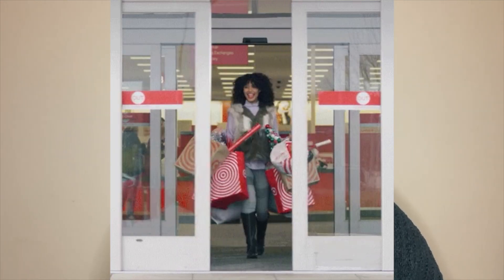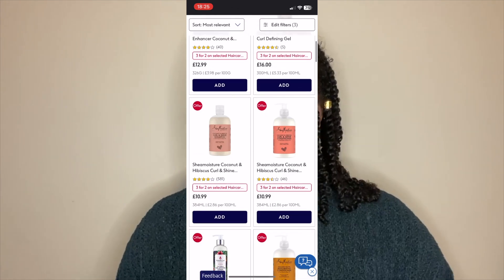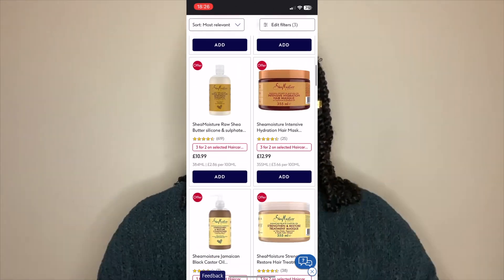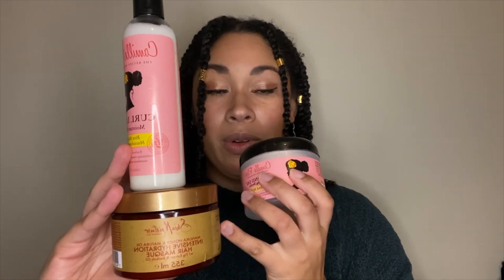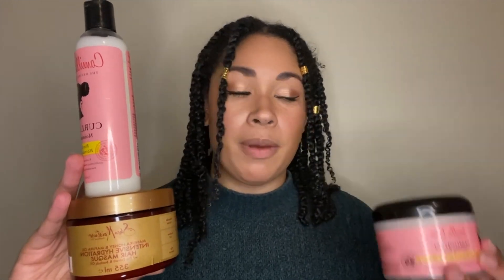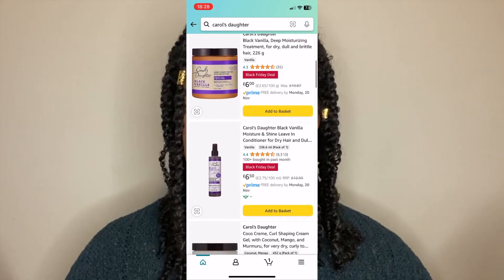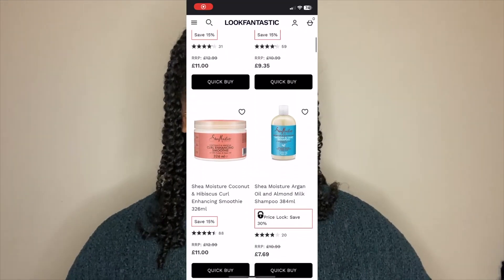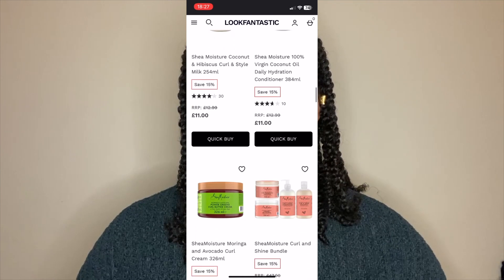Black Friday 2023 Natural Hair Deals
Hey curl friends!  In today's youtube video, I am sharing Black Friday 2023 Natural hair deals and along with this my predictions for what deals and sales that will be happening this Black Friday so you can save money on your curly hair products for your curly hair routine!

🌟 Black Friday 2023 Natural Hair Deals Extravaganza! 🌟

Get ready for the ultimate Black Friday shopping spree for your gorgeous natural locks! 🛍️ This year, we've uncovered some incredible deals that will make your curls, coils, and kinks rejoice. Dive into the world of discounts, promotions, and savings designed exclusively for your natural hair care needs.

👢 Boots 3 for 2 Offer - Step into Savings! -
Kick off your Black Friday haul with Boots and their fabulous 3 for 2 offer on selected hair care products! Whether you're looking for nourishing shampoos, revitalizing conditioners, or styling essentials, Boots has you covered. Don't miss the chance to stock up on your favorite brands and revitalize your hair care routine.

💆‍♀️ Superdrug 3 for 2 on Shea Moisture Products - Shea Bliss!
Indulge your tresses with the goodness of Shea Moisture at Superdrug's incredible 3 for 2 deal! Pamper your curls with the richness of shea butter and natural ingredients, leaving your hair feeling luscious and moisturized. This Black Friday, Superdrug has the perfect treat for your locks – don't miss out!

🌀 Look Fantastic - Save 15% on Selected Curly Hair Products - Curl Perfection!

🌺 Amazing Black Friday Deals on Carol's Daughter - Luxe for Less!
Unleash the power of natural ingredients with Black Friday deals on Carol's Daughter products! Achieve the hair of your dreams with premium formulations at amazing discounts. From nourishing hair masks to luxurious styling products, Carol's Daughter has something for every curl type. Don't miss the chance to transform your hair care routine!

🔮 Black Friday Predictions - Save Between 20%-30%!
Looking into the crystal ball, we predict Black Friday savings of 20% to 30% on a variety of natural hair care brands and products. Don't miss the chance to score big on your favorite products and discover new essentials for your natural hair journey.

🎉 This Black Friday, treat your curls to the care they deserve without breaking the bank! Keep an eye out for these incredible deals and get ready to slay with fabulous, healthy natural hair. Happy shopping! 🌈✨

Let’s have fun and talk about natural curly hair and curly hair journey experiences!

A bit about me:

• I am a 28 UK Curly girl who is on the 4th year of thier natural hair journey.  I want to share her passion and love for her natural curly hair type 3c 4a curls (yes, I have a mixed of type 3 hair and type 4 hair, and I love it!  Makes my curly hair more fun!) and helps others to have self-love and acceptance for their curly hair by making sure it gets moisturised and TLC! 💖💖💖